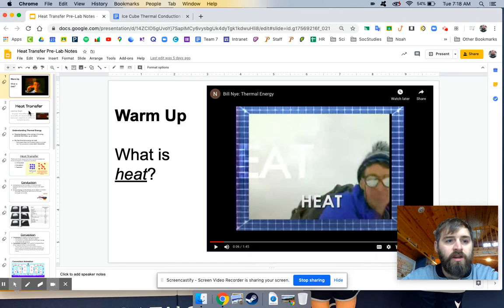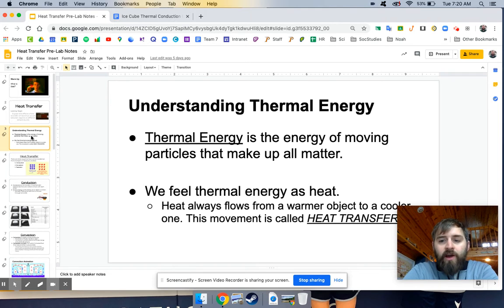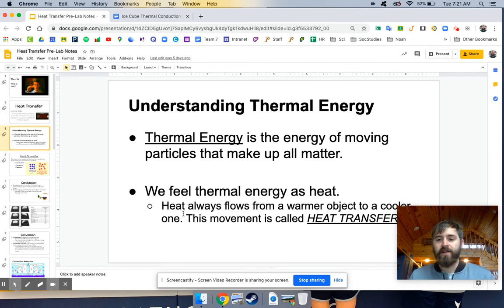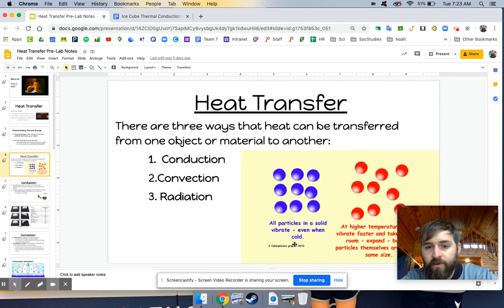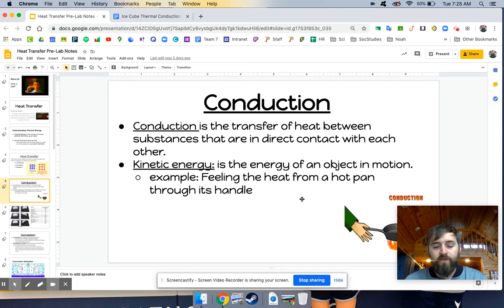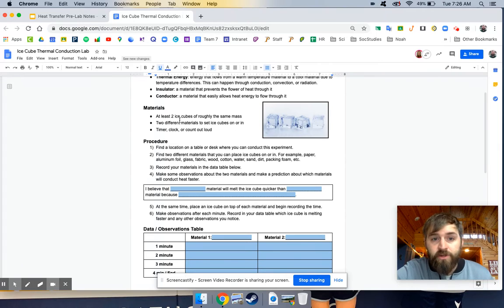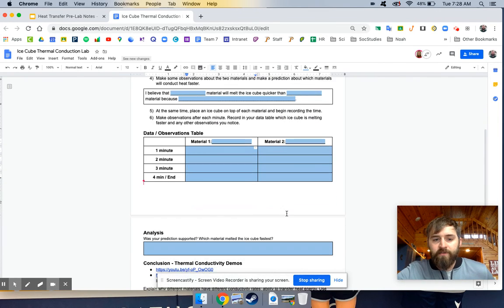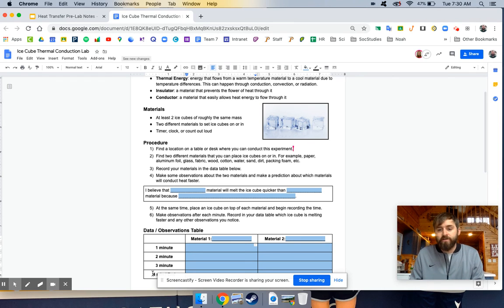Thermal (Heat) Energy - Conduction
Introduction to Thermal energy and Conduction